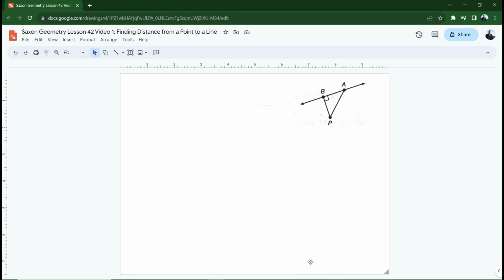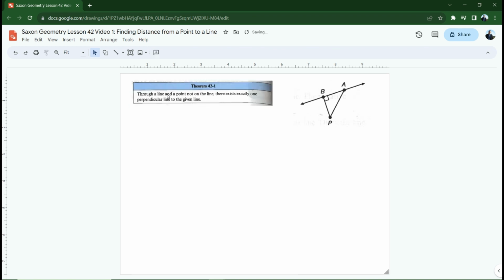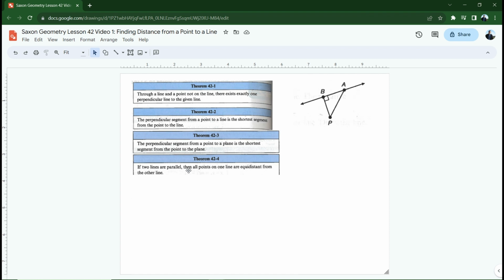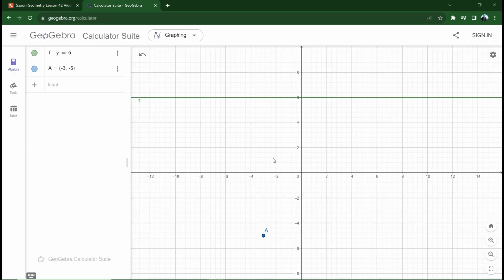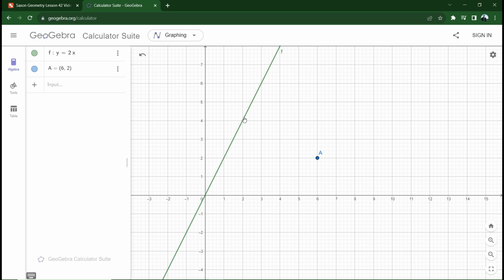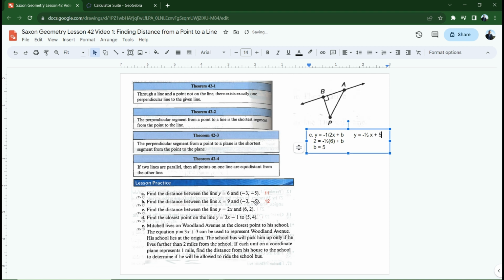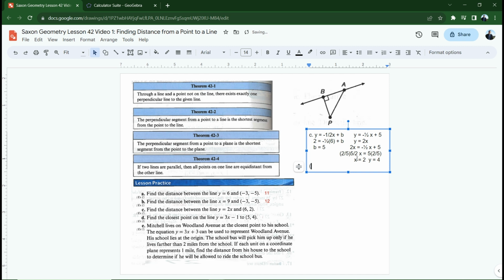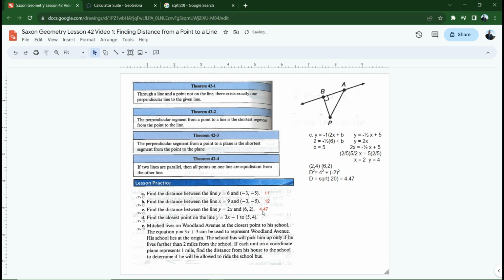Saxon Geometry Lesson 42 Video 1: Finding Distance from a Point to a Line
In this video you will learn about finding the distance from a point to a line.